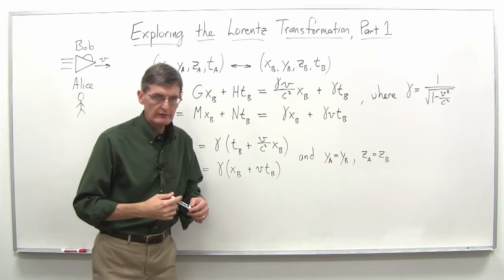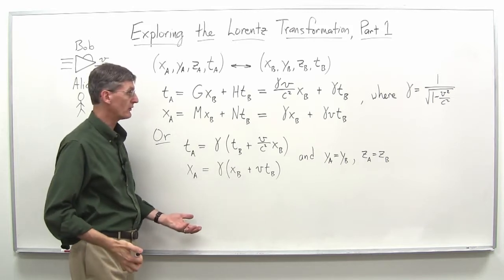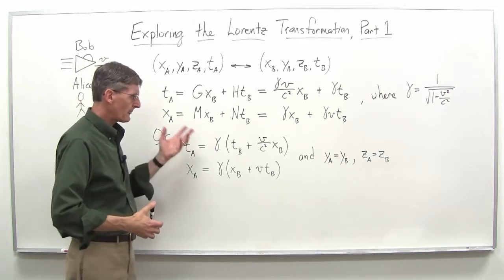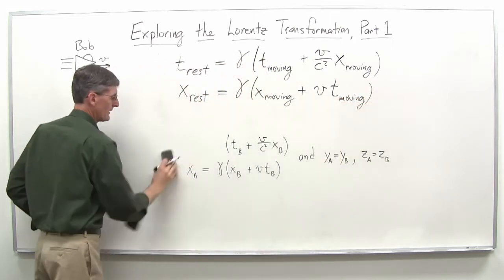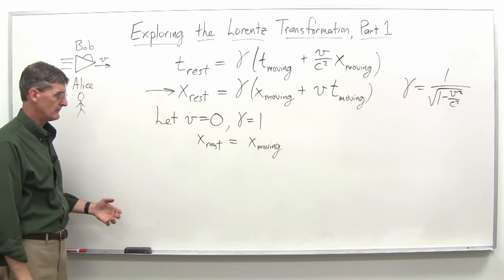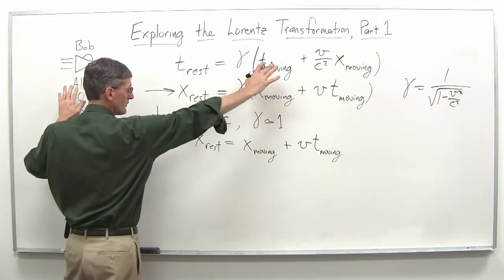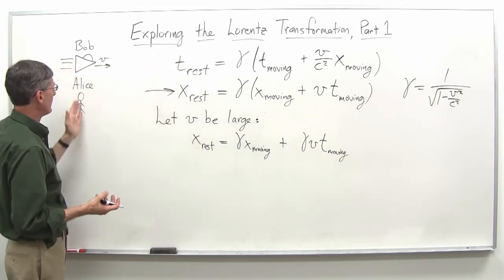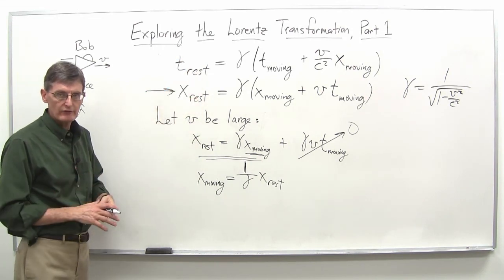Special Theory of Relativity | Stanford University |53|[the Lorentz transformation (part 1)]